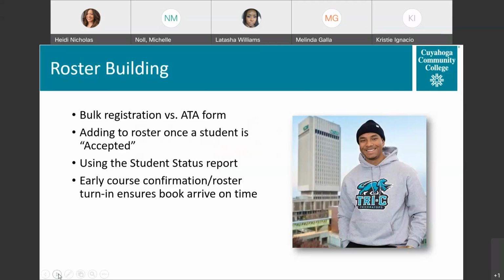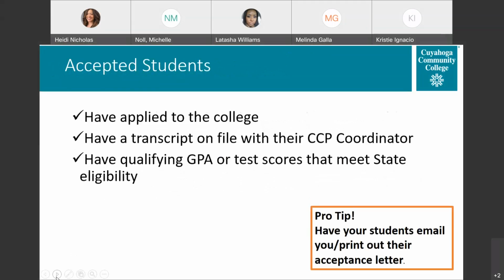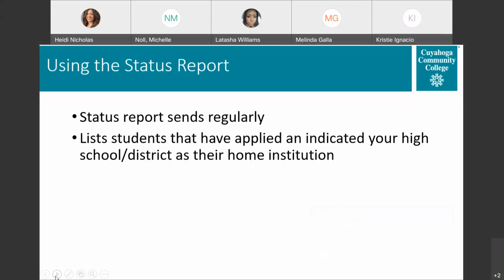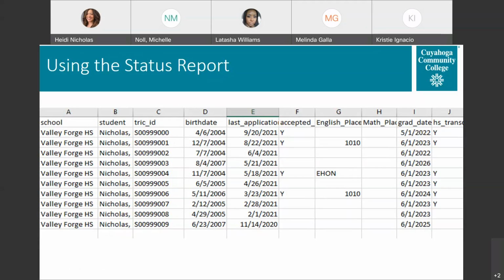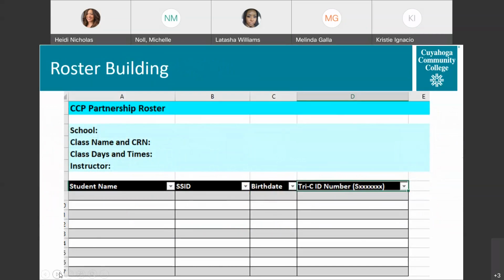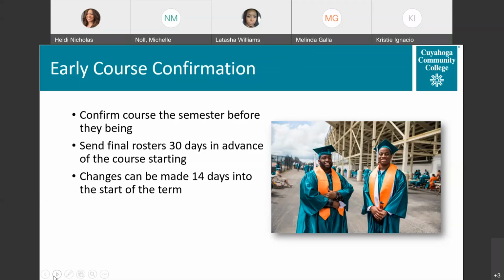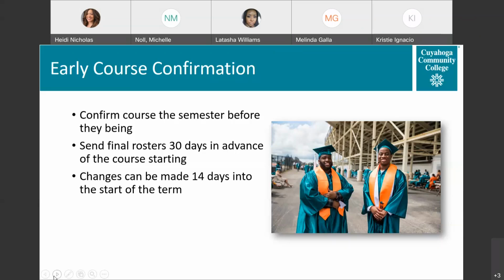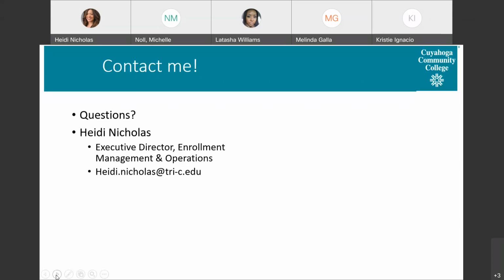College Credit Plus Workshop: Building your Roster at Tri-C